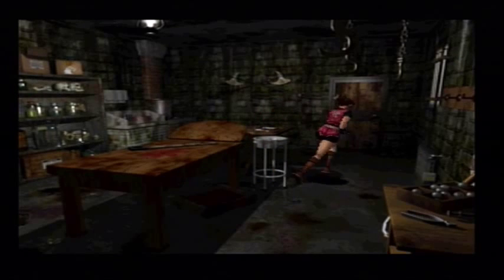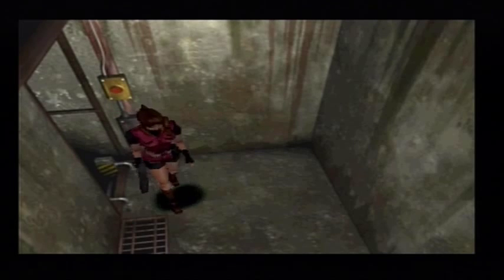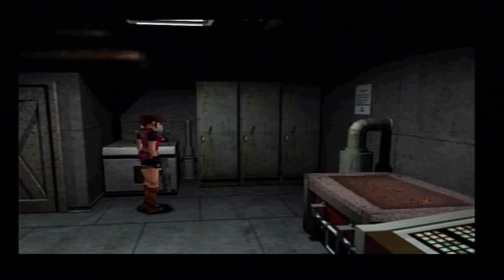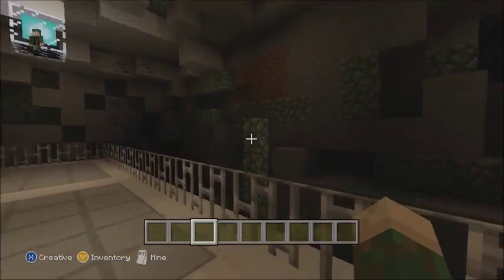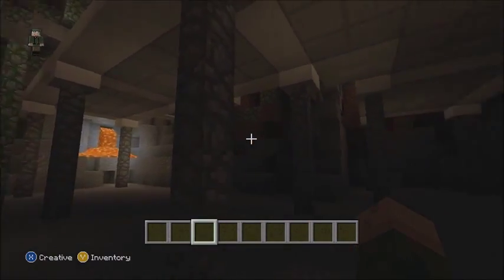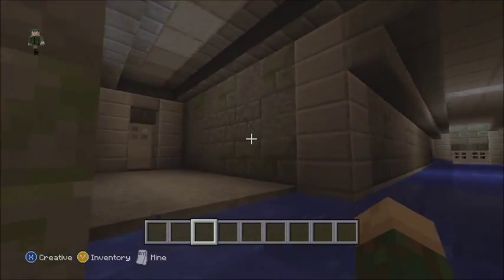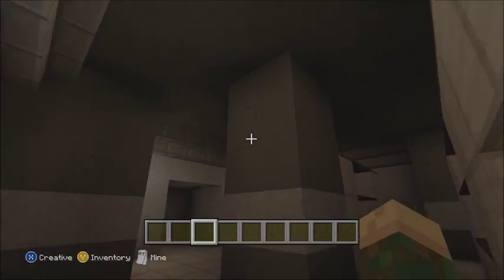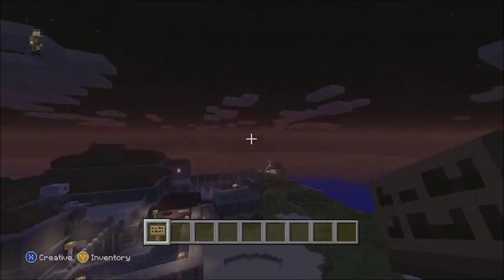Minecraft :: the Raccoon police department - Part 21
A lot of work done!